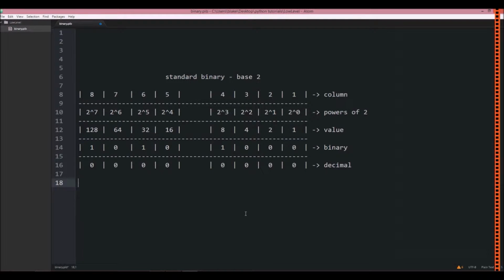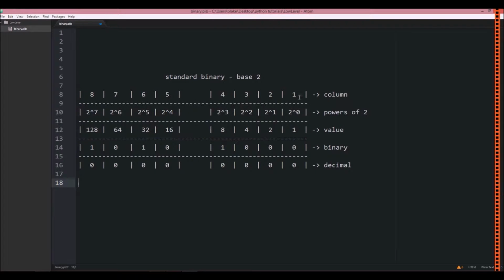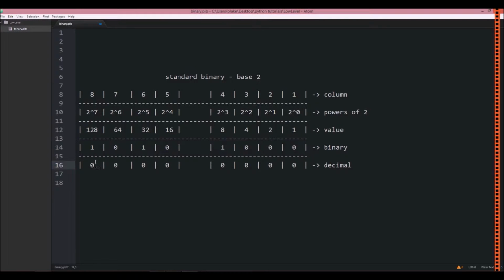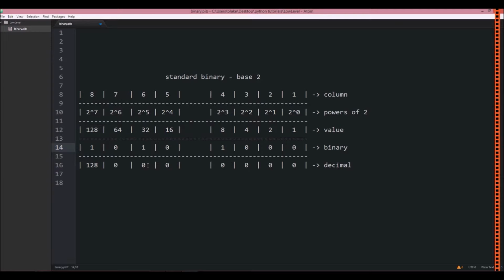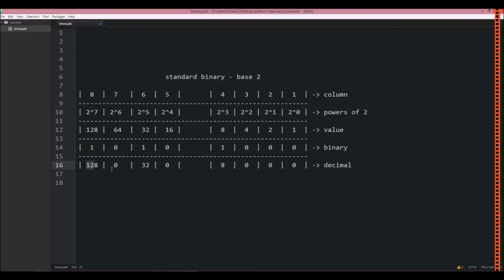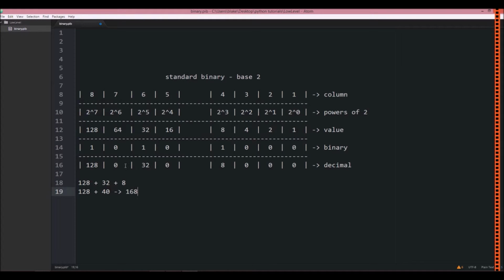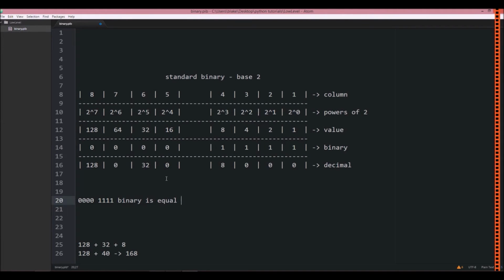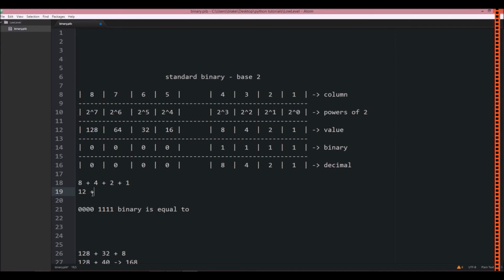Binary Tutorial: Convert Binary to Decimal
We briefly go over converting 8 and 4 bit binary to decimal numbers.